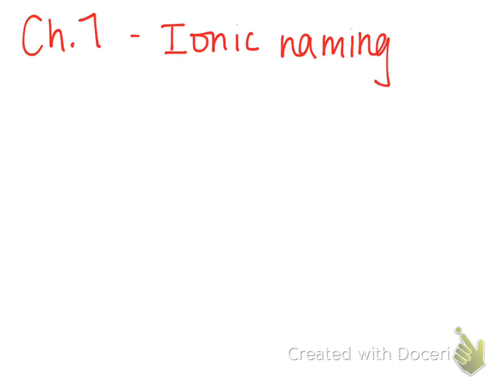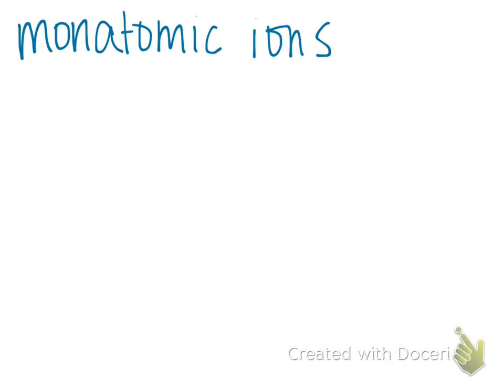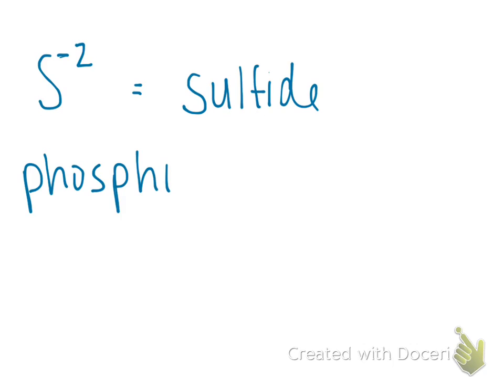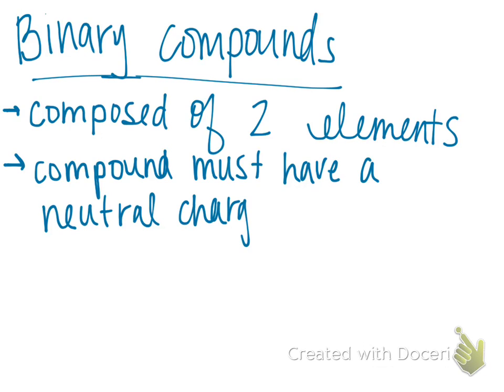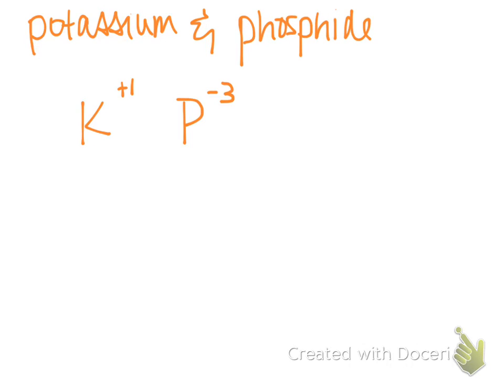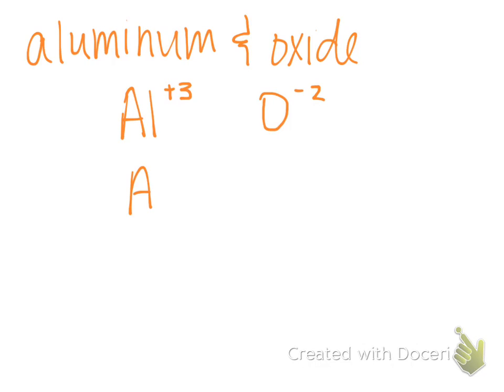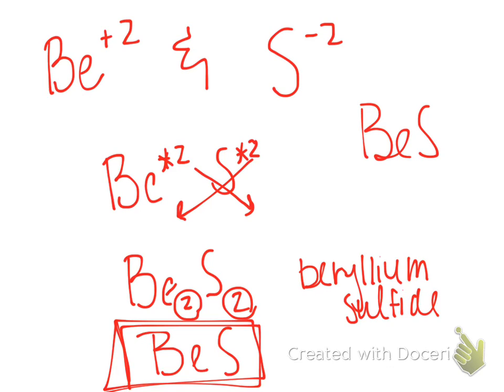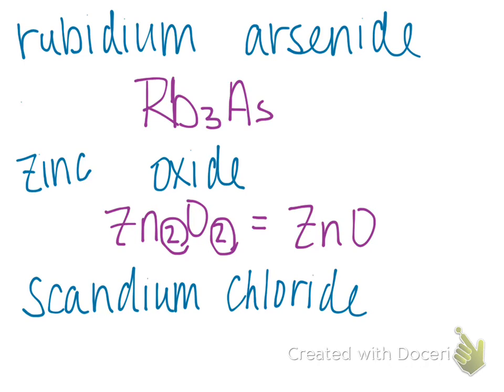Chem 1 Ionic Naming 12.6.17